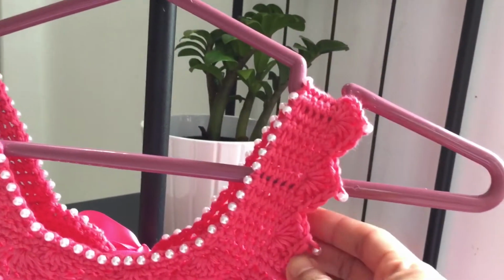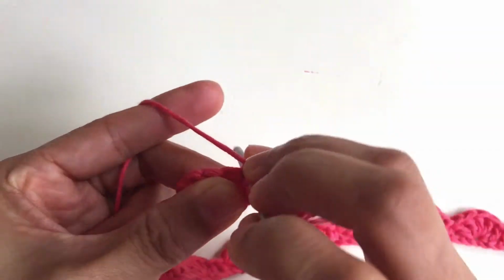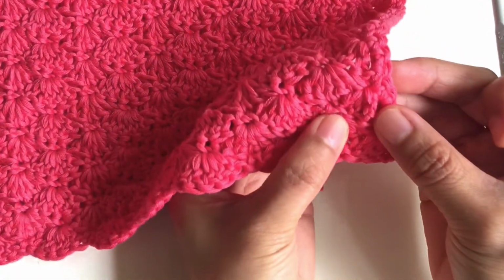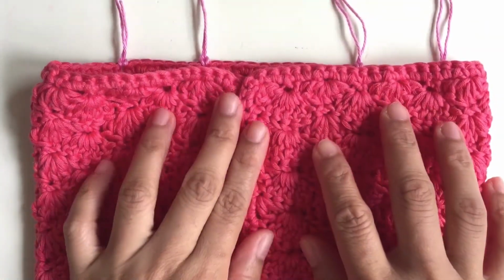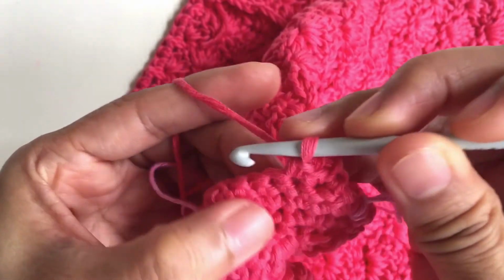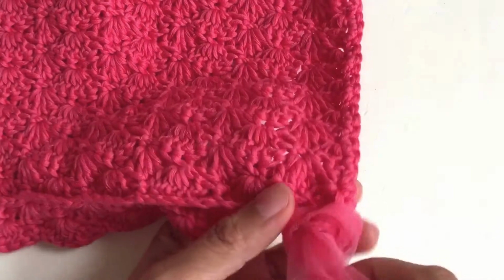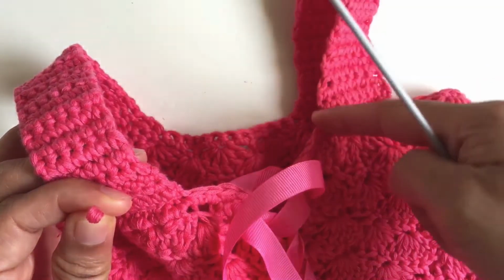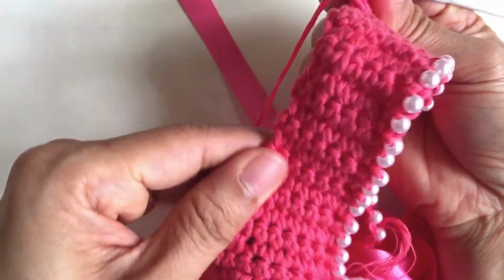DIY No-sew TUTU dress with CROCHET top for girls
In this tutorial I’m going to show you how to make a no sew tutu dress with crochet top for girls. If you are looking for dress ideas in your upcoming birthday party, wedding, fairy costume or a ballerina gown, you could do it yourself (DIY) at home with no sew it. The crochet top I used shell stitch and add some beads and the back side I put ribbon in it.